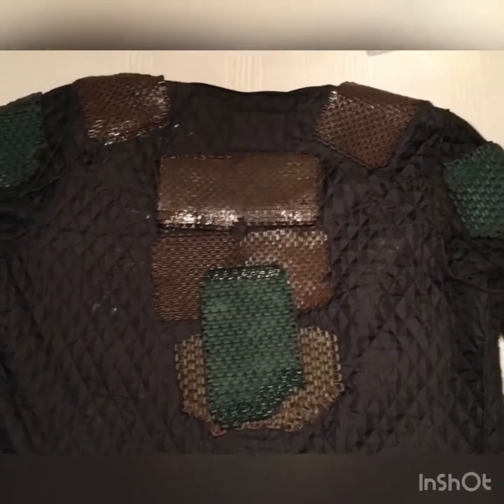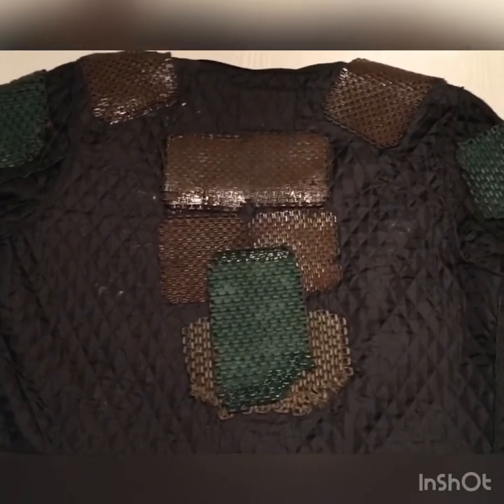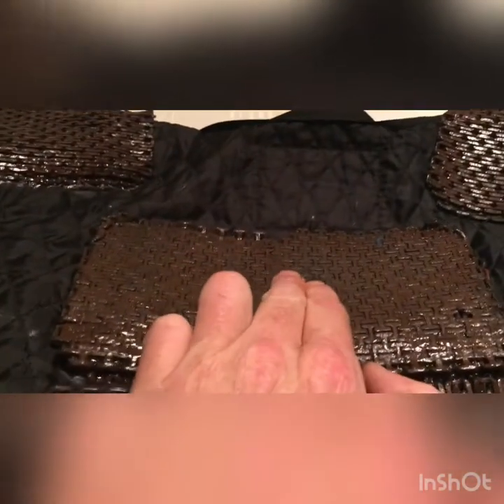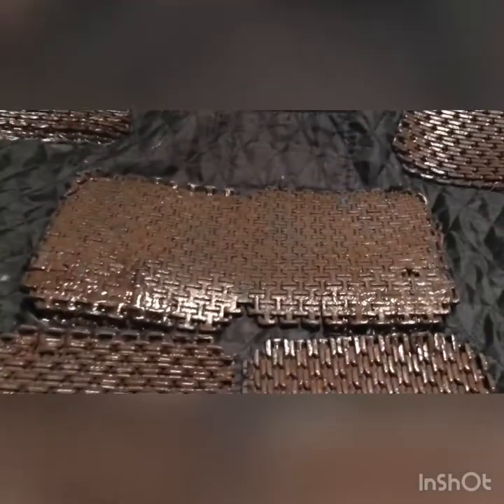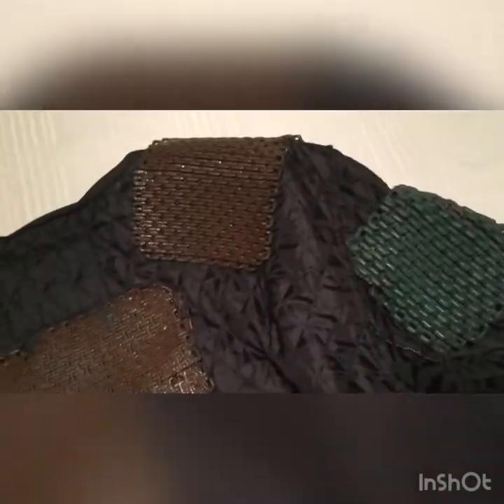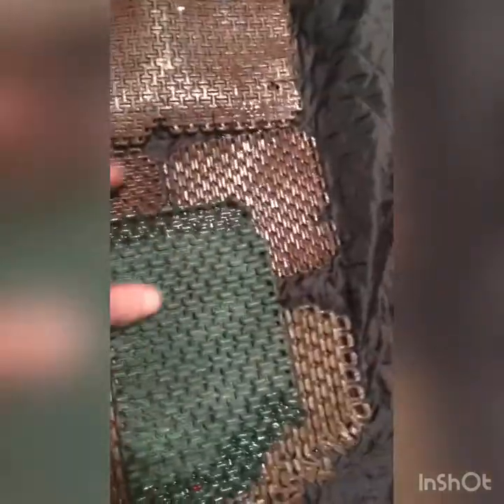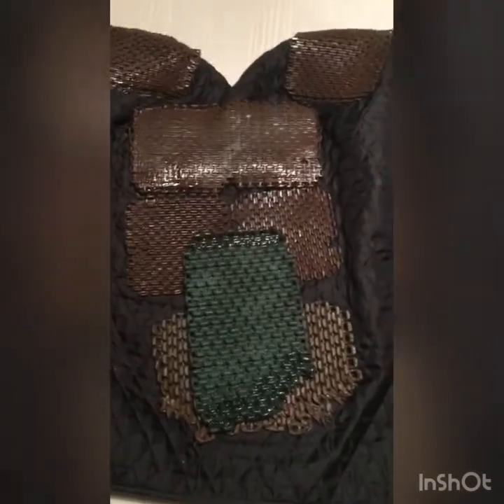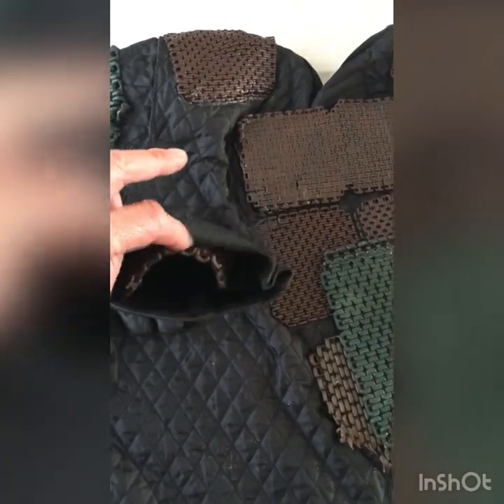Ceramic chainmail motorcycle crash armor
Level 2 armor this flexible ceramic offers comfort and security as well as increase protection over plastics. Using various chainmail designs we can cover the different sensitive areas.